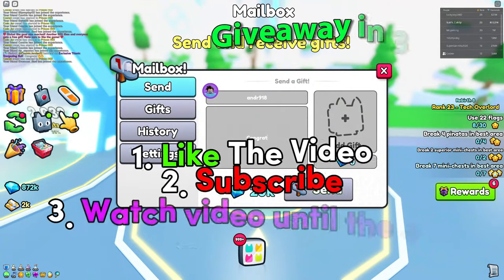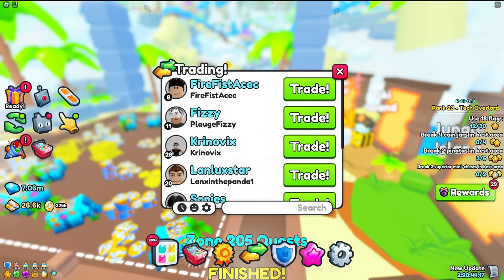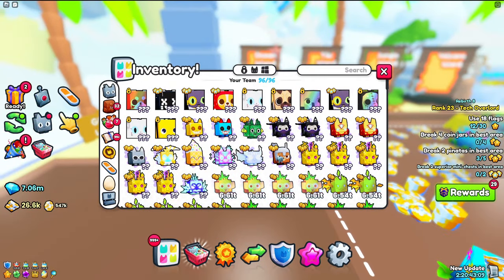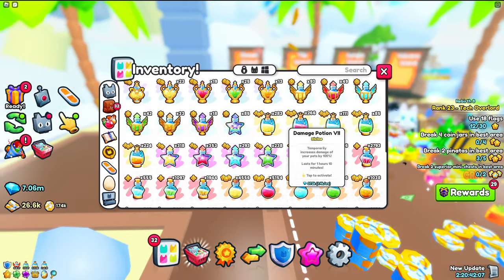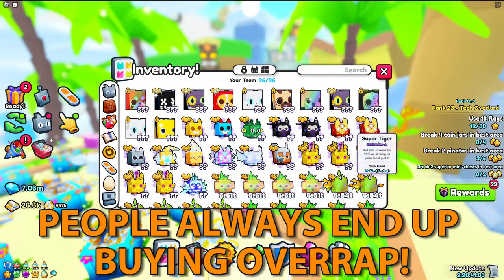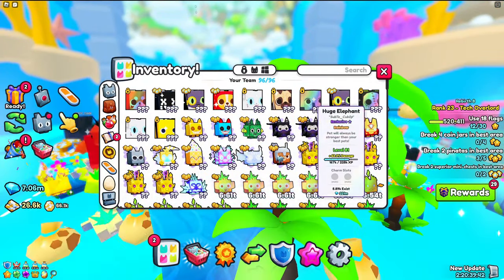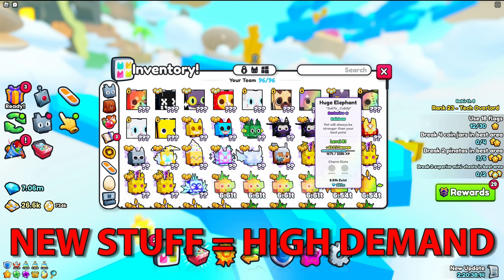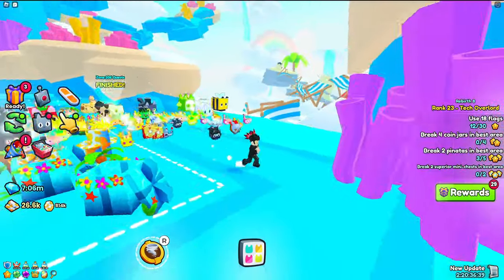*NEW*😱BEST WAYS TO GET HUGE PETS IN PET SIMULATOR 99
Want to know why you AREN'T getting huge pets in Pet Simulator 99? Well in this video I show you five reasons as to why, and if you follow all five tips, you'll be on your way to getting a huge pet!